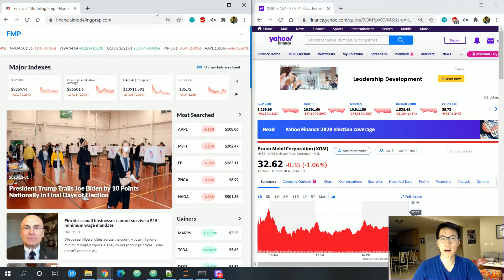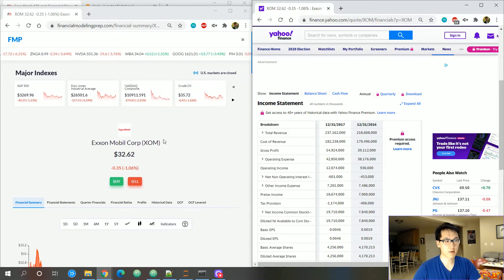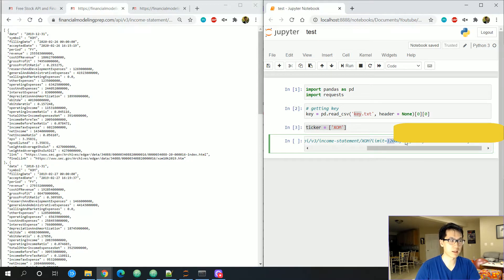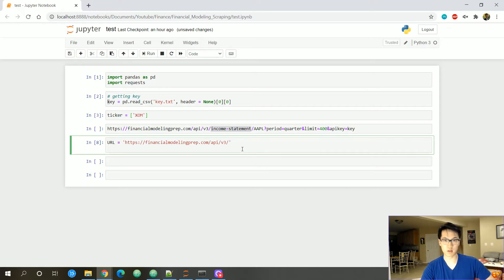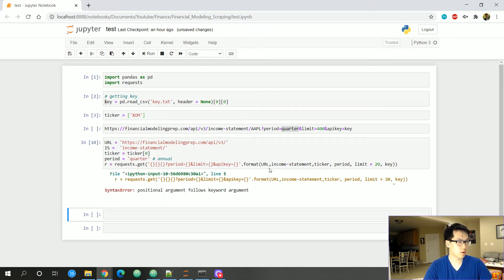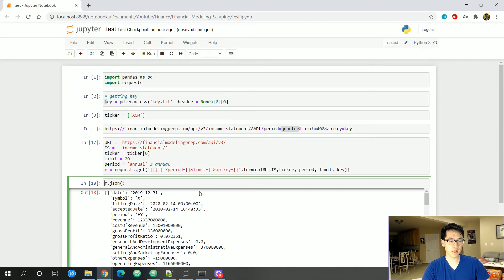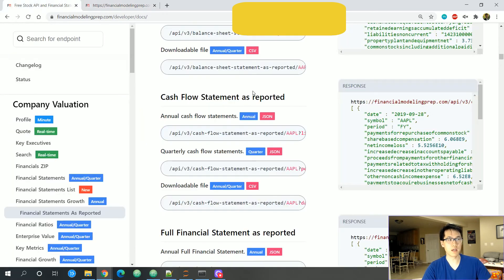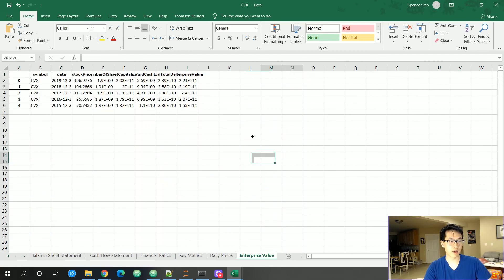SAVING TIME: Scraping Financial Data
Why spend a ton of time going back and forth from edgar to get your financial information when you can use FREE software that does this for you! Save a ton of hours from manual entry work by using Python -- you are able to scrape financial data for free!

A simple and humble introductory guide that will get you started to scraping data from the internet.

LINKS

Github for code!

0:00 - Intro
0:48 - Comparing FMP and Yahoo Finance
3:21 - Getting Started with FMP
5:13 - Scraping Financial Data
14:45 - Scraping other statements
15:14 - Script to Scrape Financial Statements
16:30 - Results